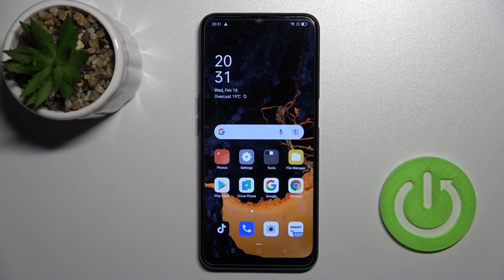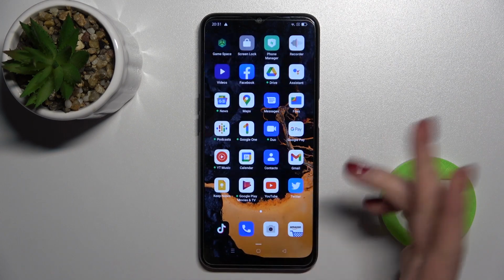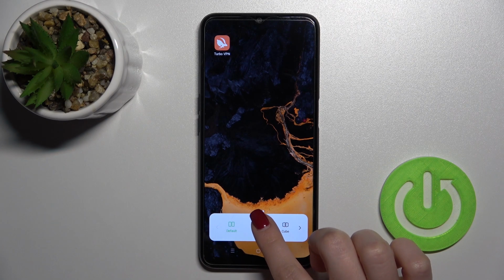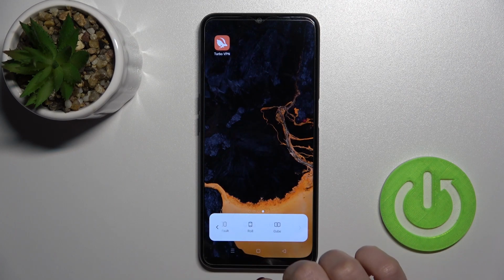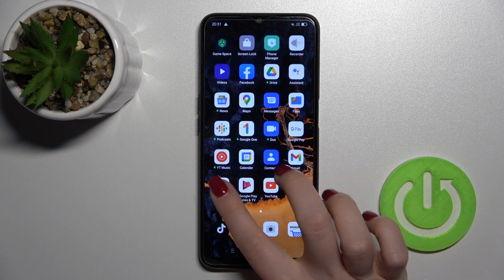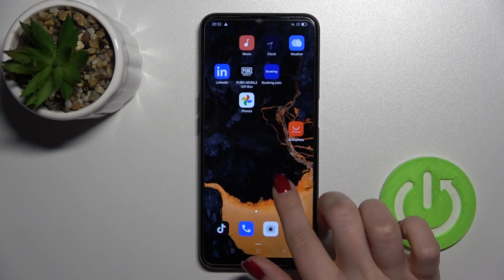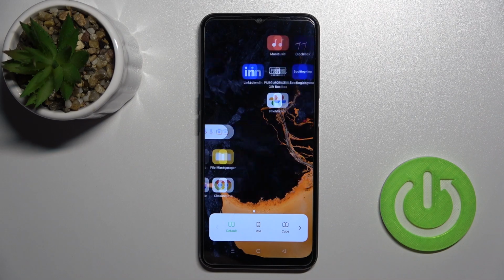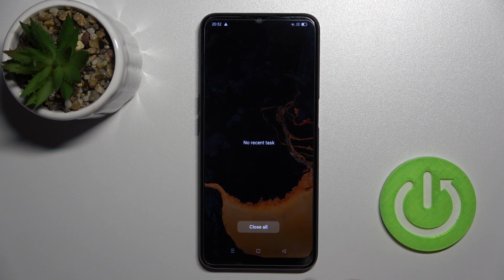How to Pick Scroll Effects in Oppo A16 - Change Home Screen Transitions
In this tutorial, we’ll show you how to find Display Settings and Pick Scroll Effects in Oppo A16. This way, you’ll be able to try something new on your smartphone and pick Home Screen Transitions that look the best for you. So, don’t wait any longer, stay with us and let’s get started!

How to Change Animation Scroll Effects on OPPO A16? How to Choose Animation Scroll Effects on OPPO A16? How to Add Animation Scroll Effects on OPPO A16? What Scroll Effects does Animation have on OPPO A16? How do Animation Scroll Effects look on OPPO A16?